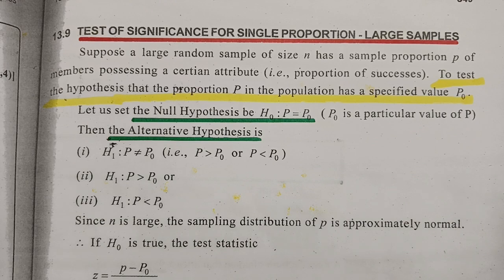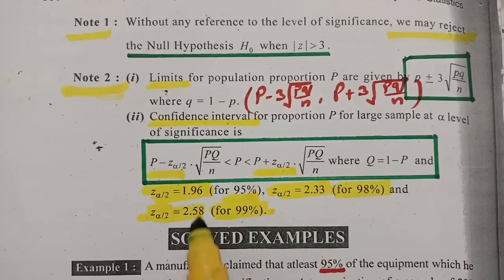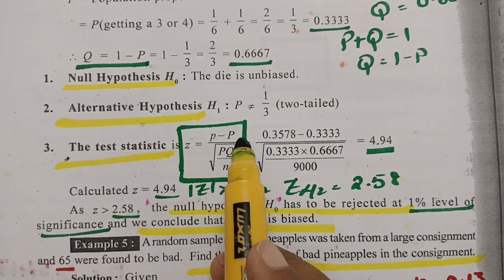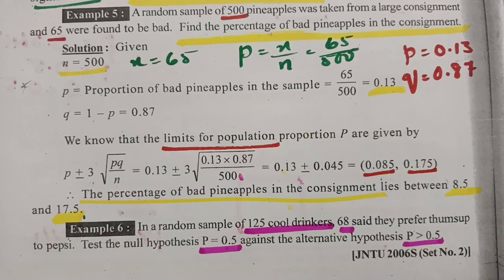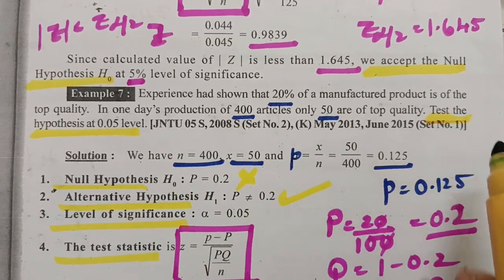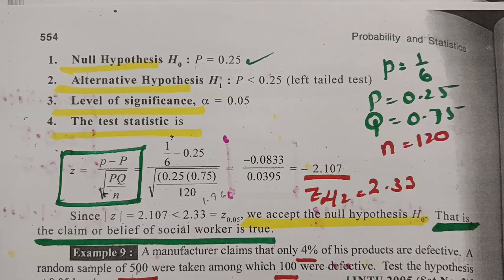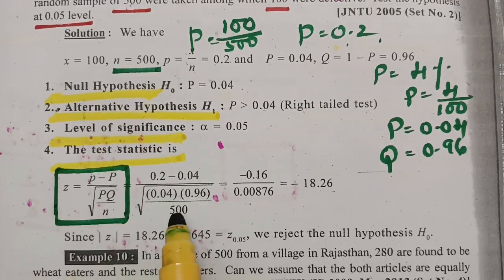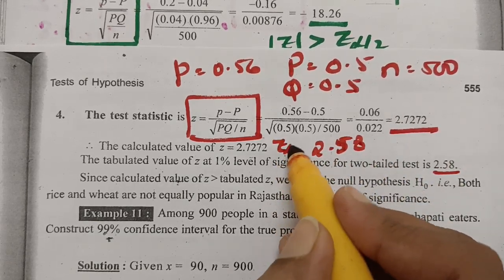Test of Hypothesis- Large Samples Test of Significance single Proportion Ex-4,5,6,7,8,9,10 Stat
This Video is for B.Tech,Degree,P.G students- Statistics. Test of Significance -Large Samples. The topics discussed are Test of Hypothesis - single means, difference of means, single proportion,difference of proportions. Most Imp problems are solved easily.